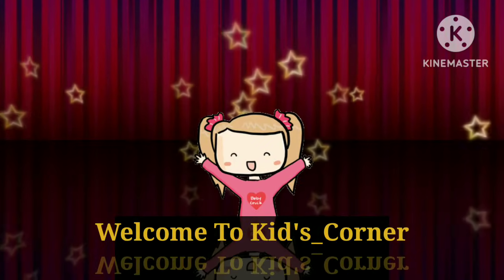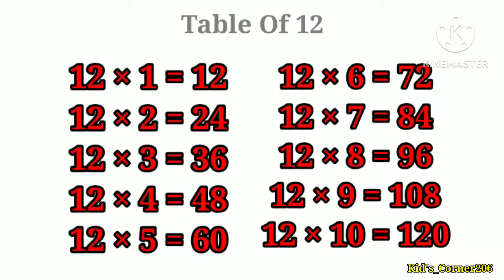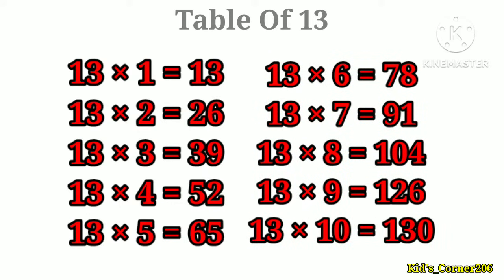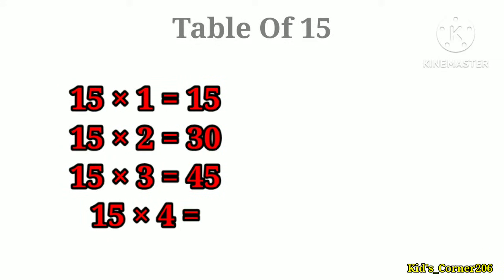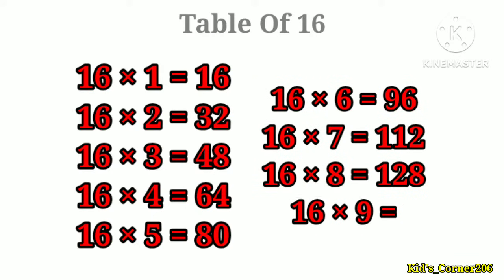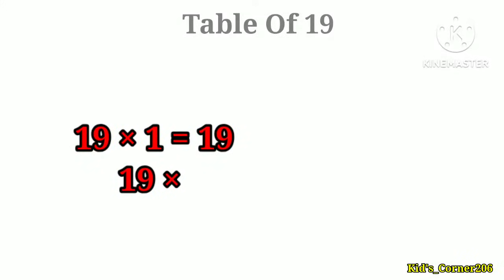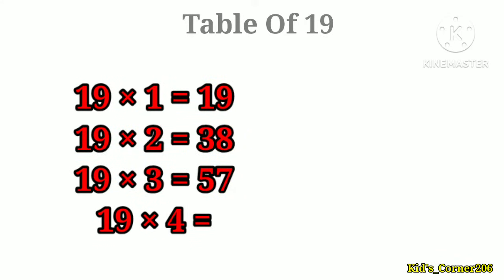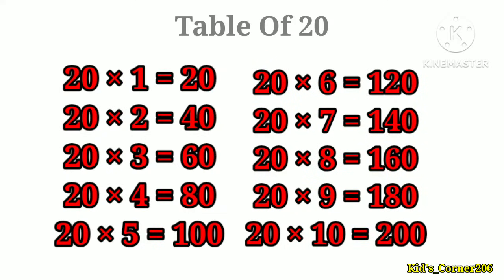Multiplication Tables 12 to 20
suggested videos

Table of 11 to 20 | multiplication table of 11 to 20 | rhythmic table of eleven to twenty

Tables of 11 to 20 | Multiplication Tables for kids |Learn Multiplication Tables for children

Learn Tables smartly from 12 to 20

Table 2 to 20 || 2 to 20 tables || pahada 2 to 20